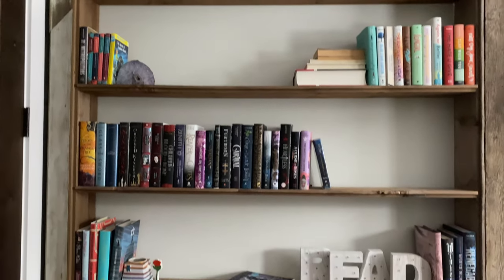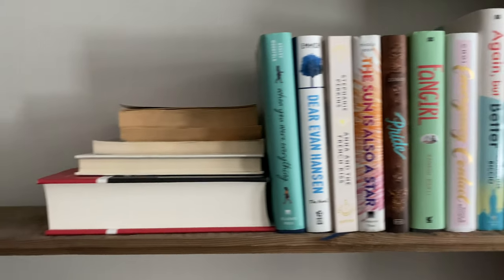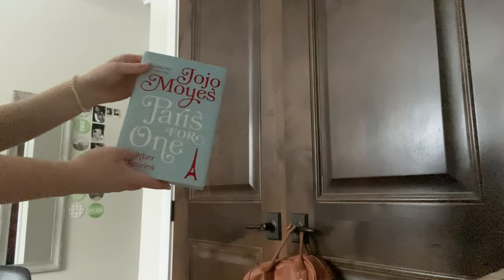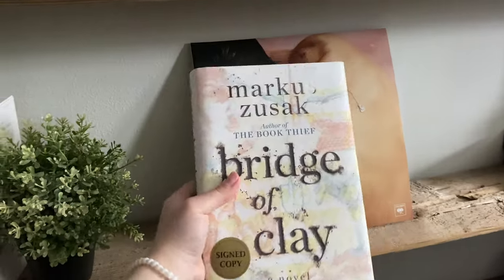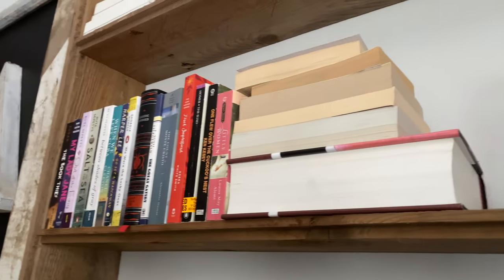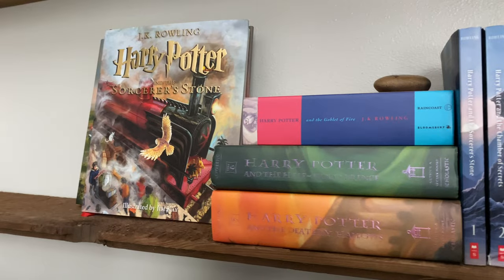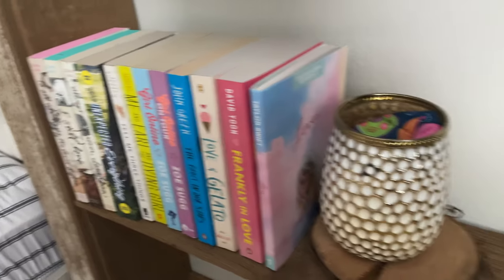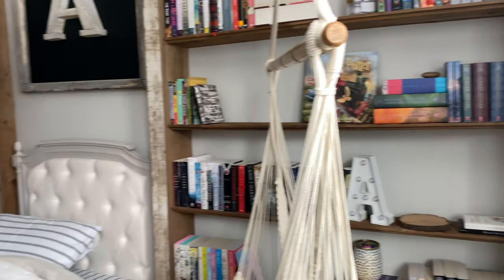2021 bookshelf tour!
hey everyone! today i'm giving you the much anticipated, in-depth bookshelf tour! i hope you enjoy!

stalk me ! !
goodreads: @aliyahmariebooks

where are you from? the USA.
how old are you? 17, a junior in high school.
you're writing a book?! yes! i'm in the editing stage right now!